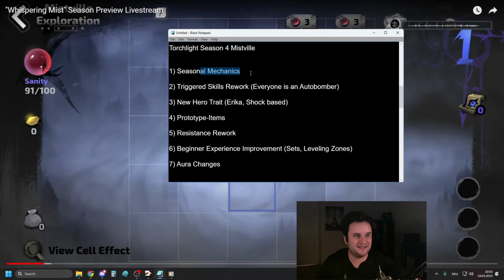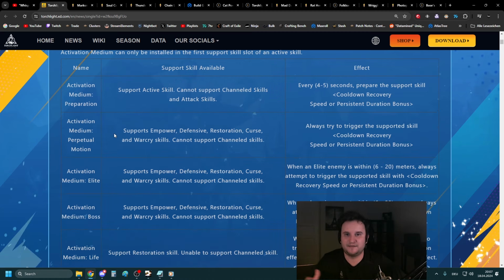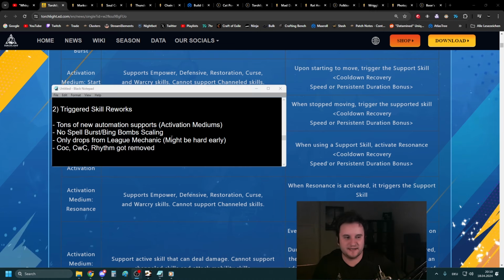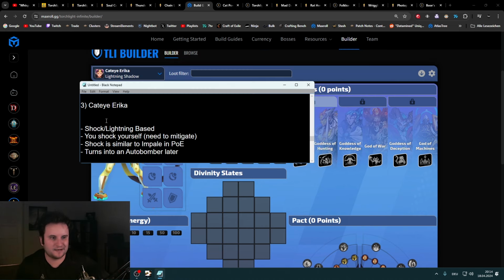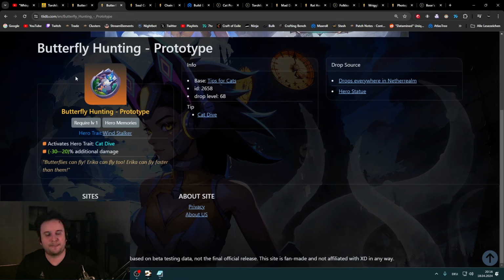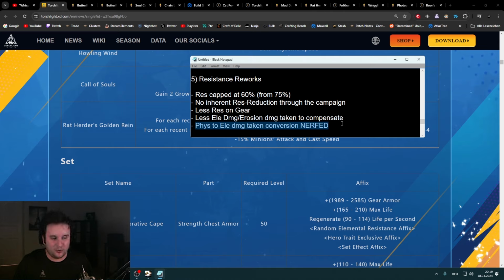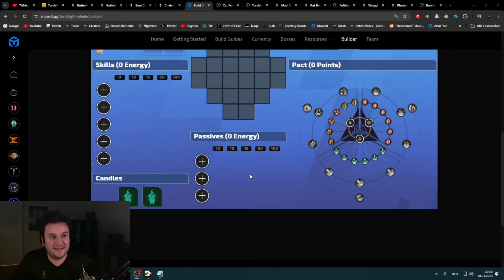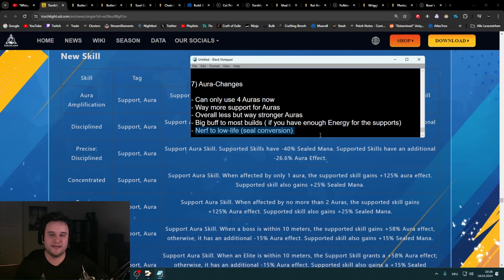[TL:I] Co-Op, Balance Changes & Reworks in Season 4: Whispering Mist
00:00 Intro
00:39 Seasonal Mechanic
01:52 Triggered Skills Rework
03:52 New Hero Trait
05:41 Prototype Items
06:57 Resistance Rework
08:37 New Player Improvements
09:23 Aura Changes
11:33 Co-Op Is Out!